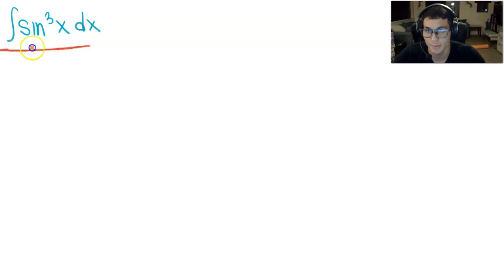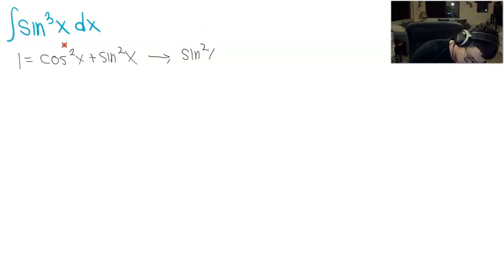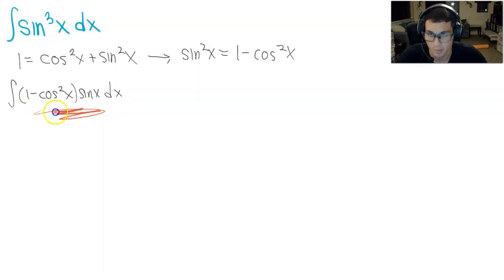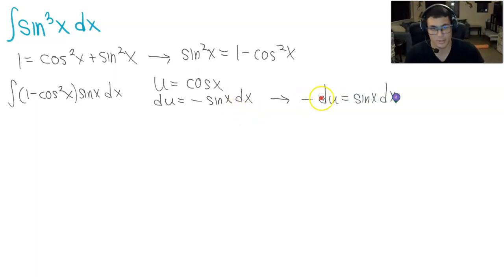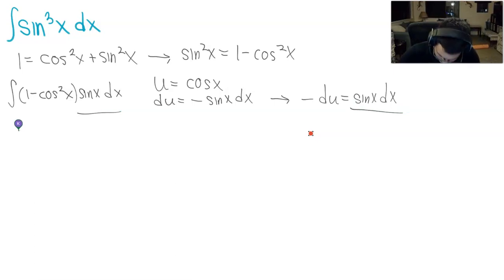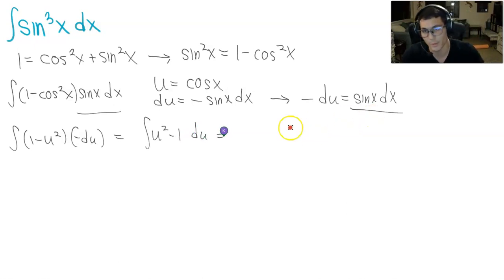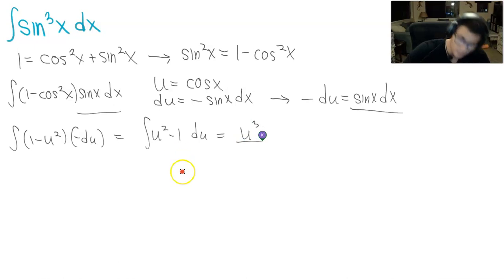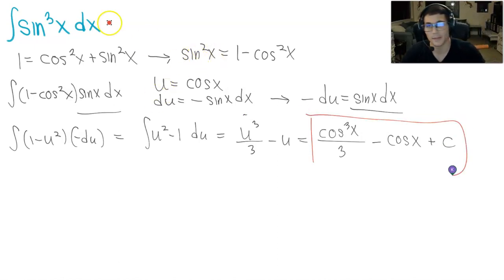Integral of sin^3 (x)